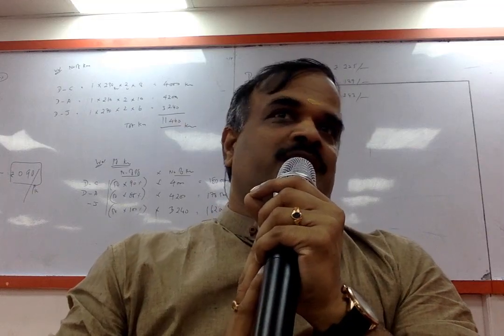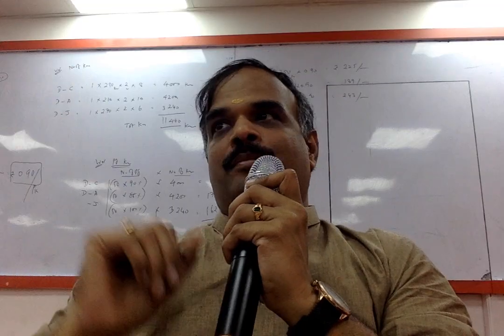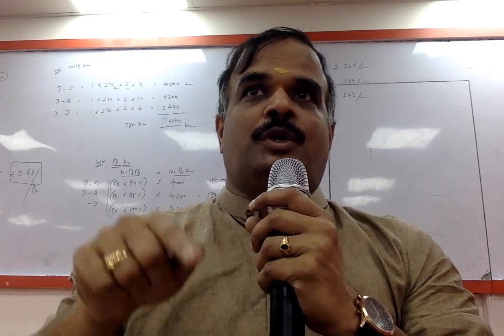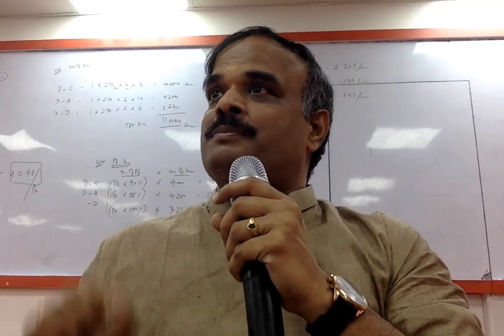Step Marks in CA Exam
CA K Hariharan FCA